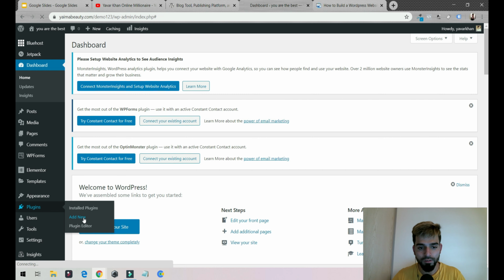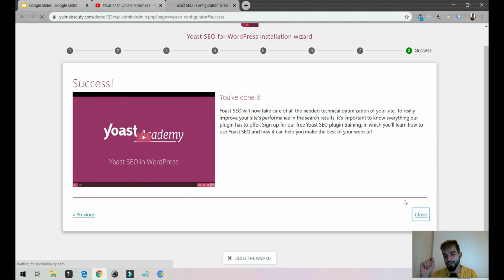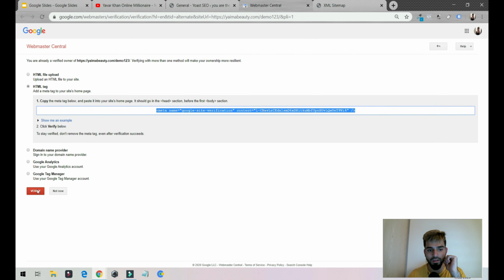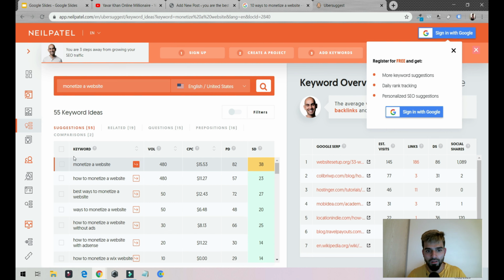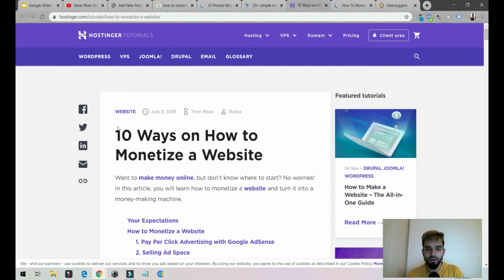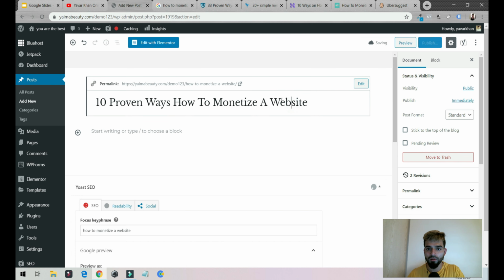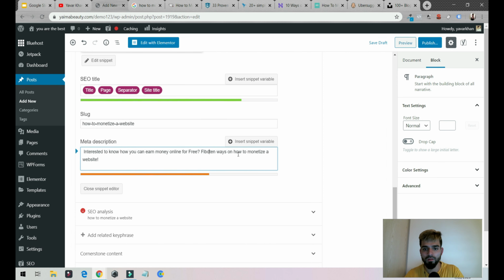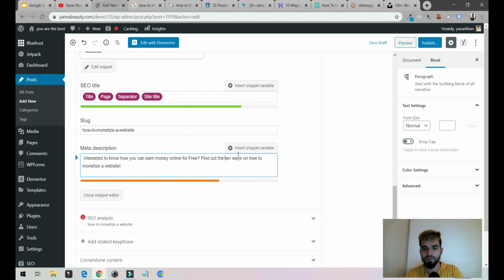Wordpress Seo Yoast Tutorial 2020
NEW Yoast SEO Tutorial 2020 (BEST SETTINGS) How to Setup Yoast Wordpress

In this video we will learn Wordpress Seo Yoast Tutorial 2020